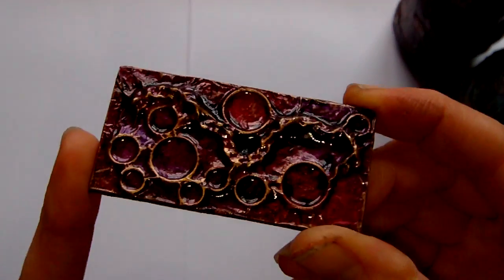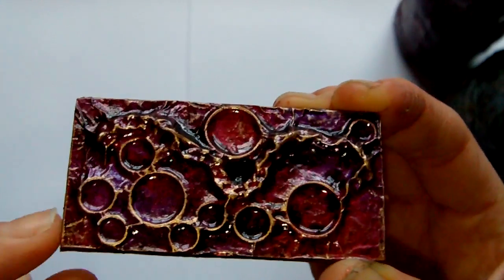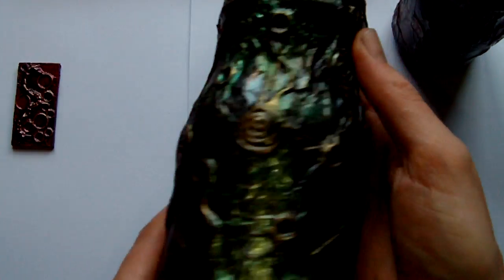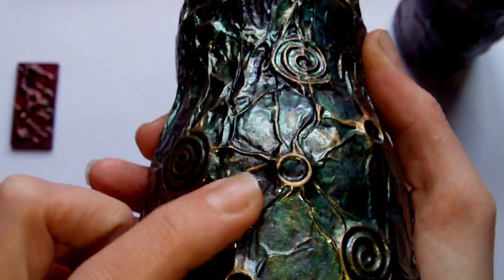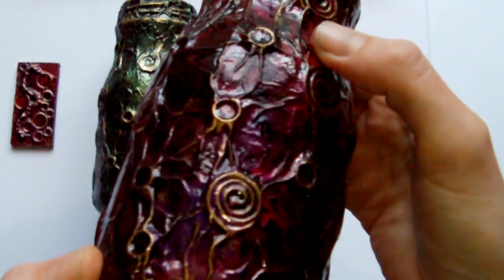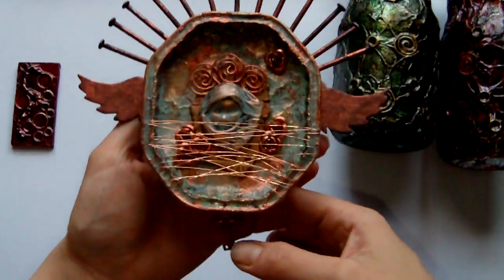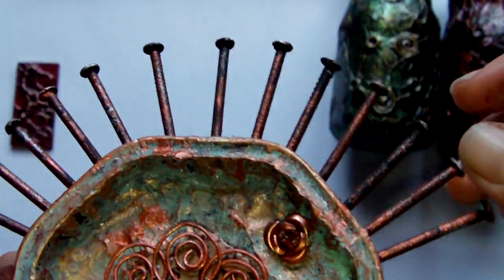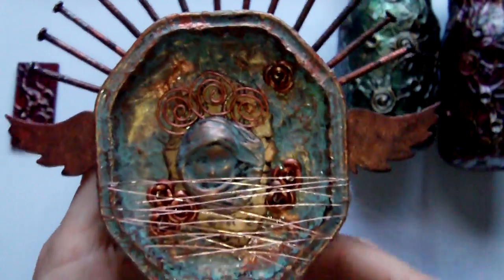Altered Jars & Mixed Media Assemblage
A few more pieces using the Foil Art Technique